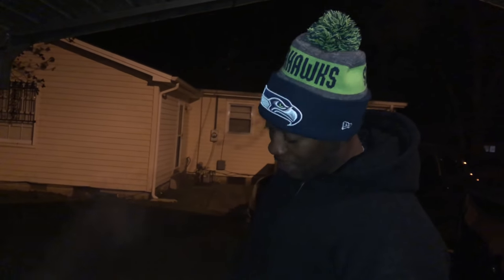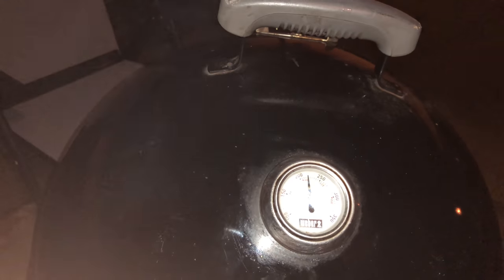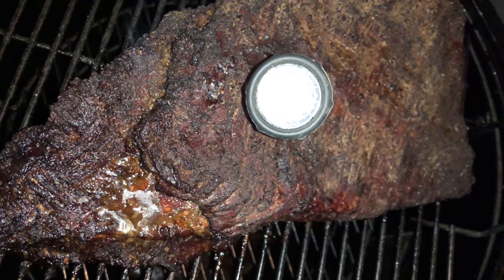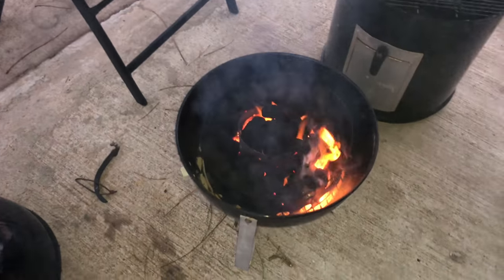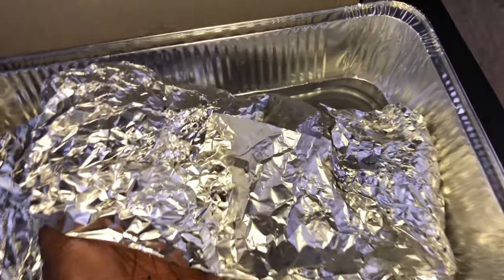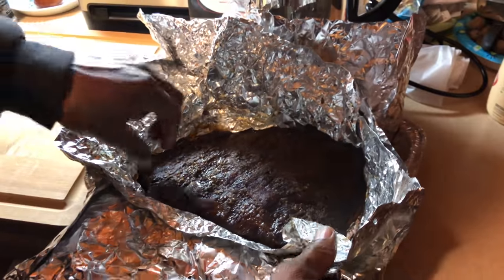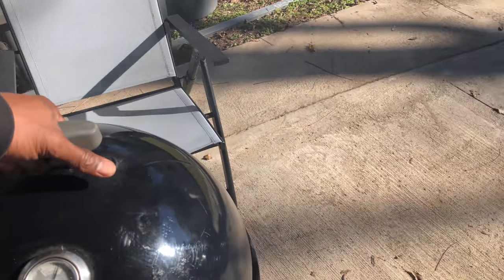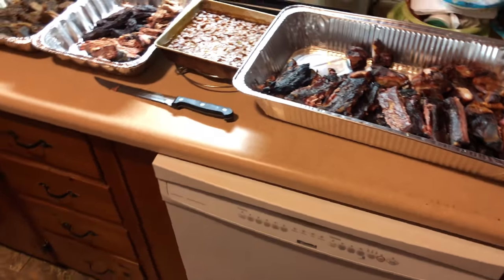Traveling and BBqing (Brisket, Ribs, Chicken)